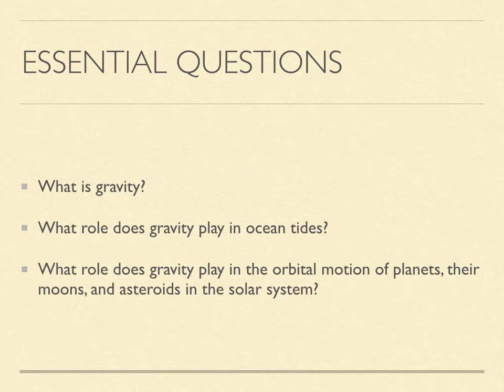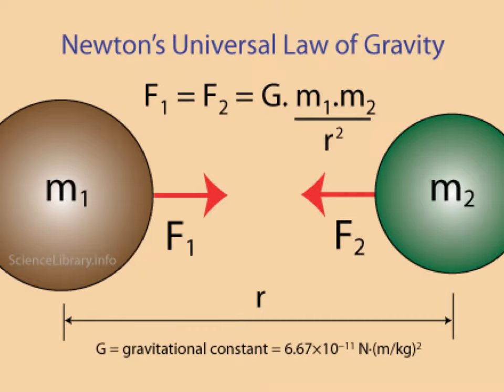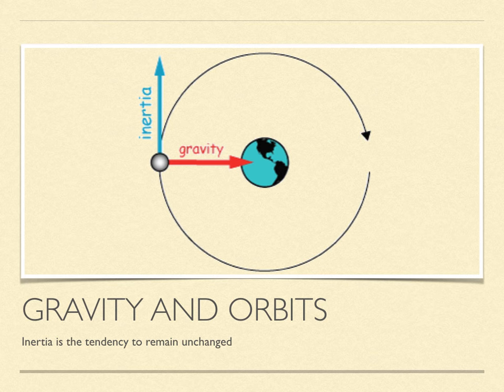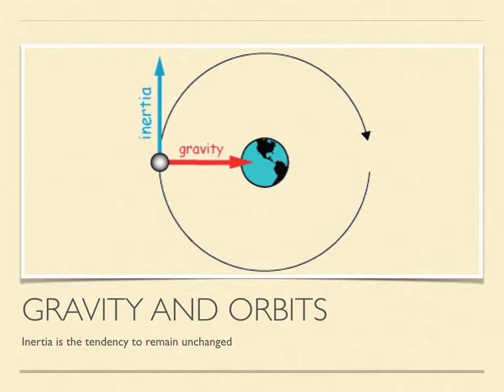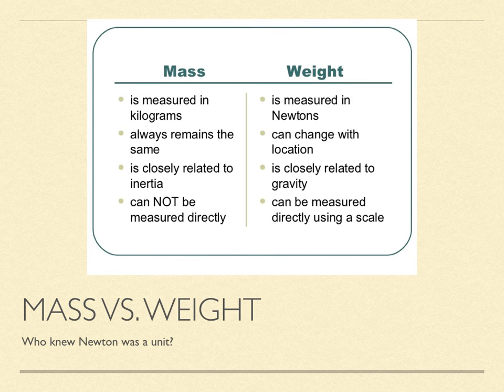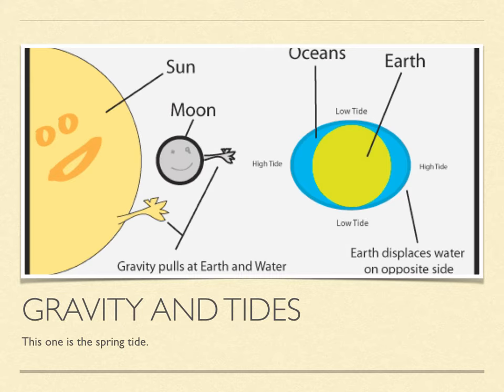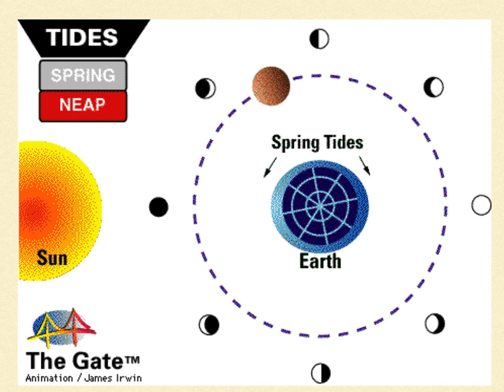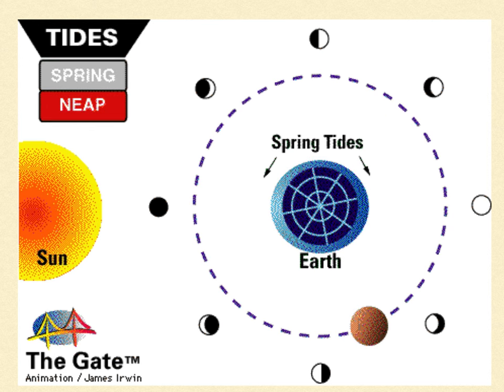Gravity and Tides 8 MS ESS1 2